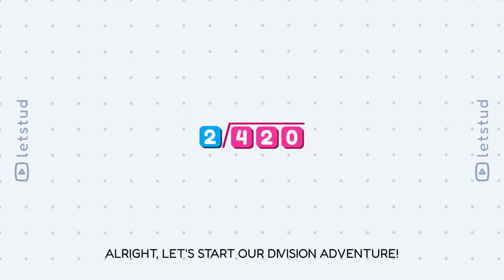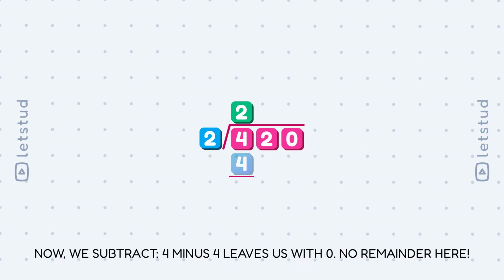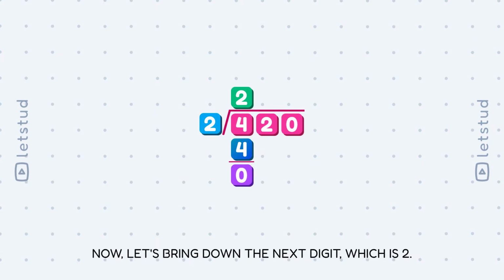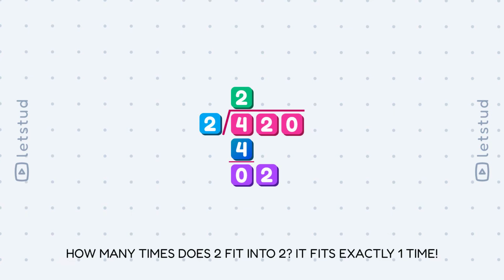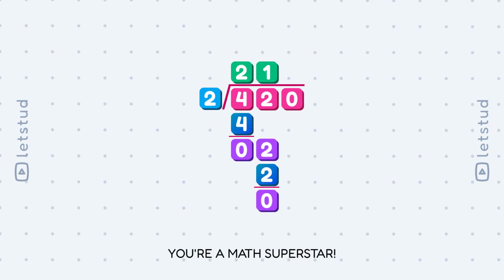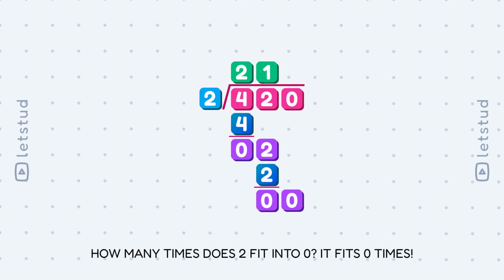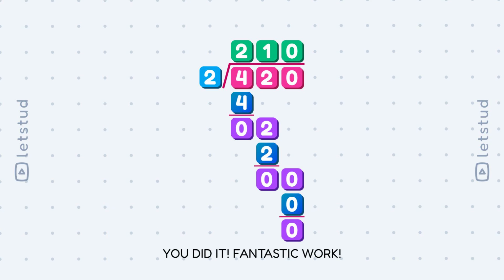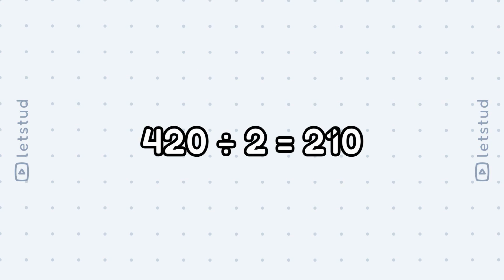Long Division: 420 divided by 2 | Step-by-Step Math Lesson for Kids & Beginners